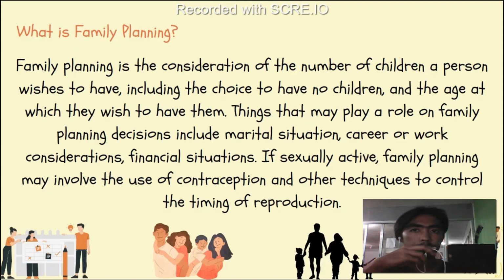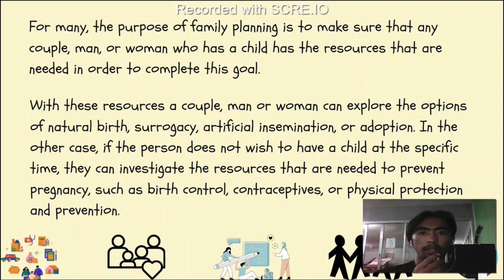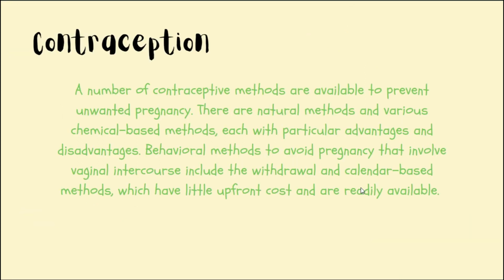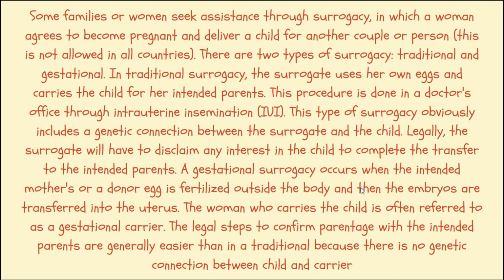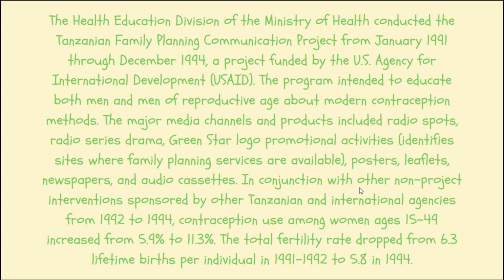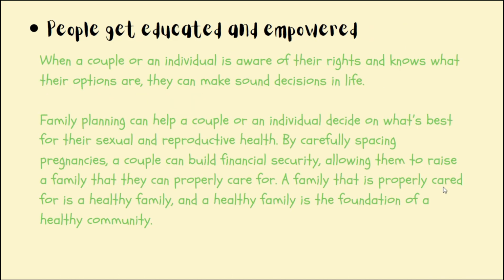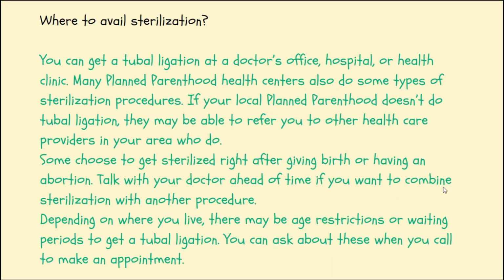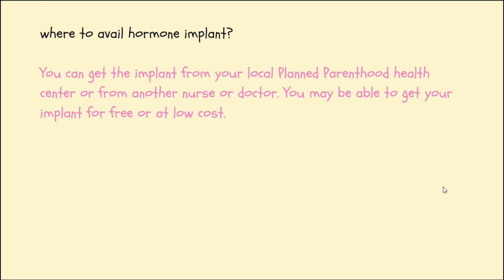Family Planning SOCIO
Family Planning and the best contraceptive's to use in Family Planning